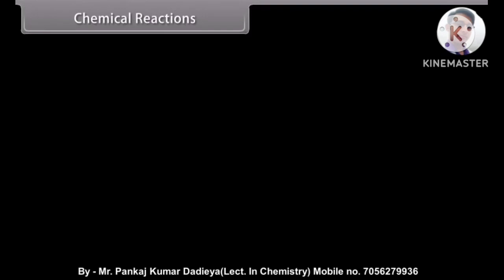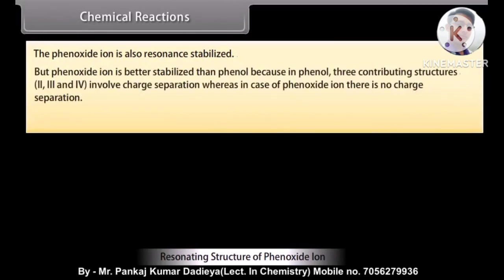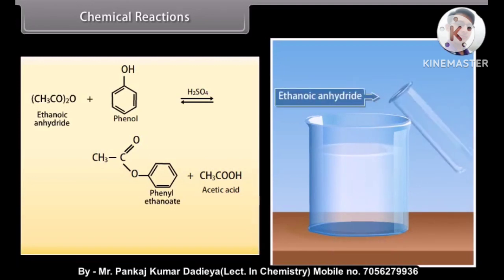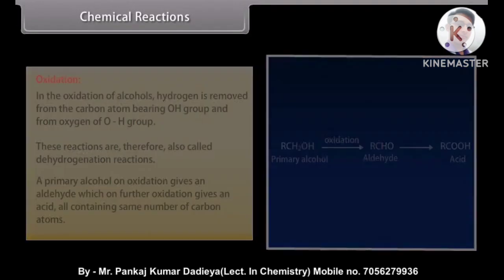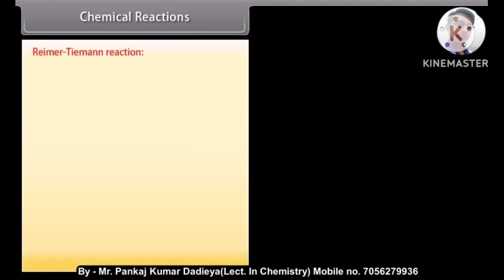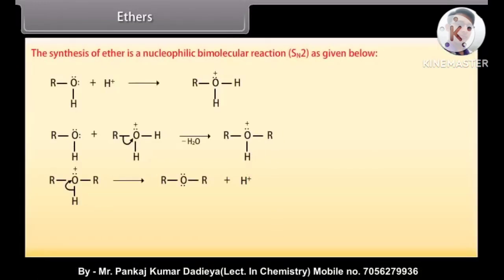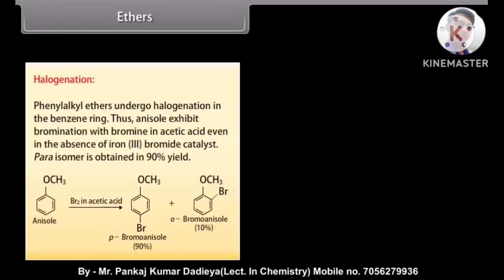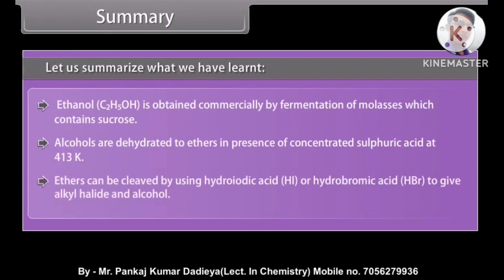Class-12 Chemistry, Unit -7( Alcohols, Phenols & Ethers)education